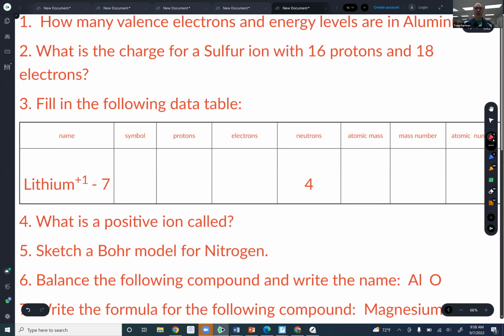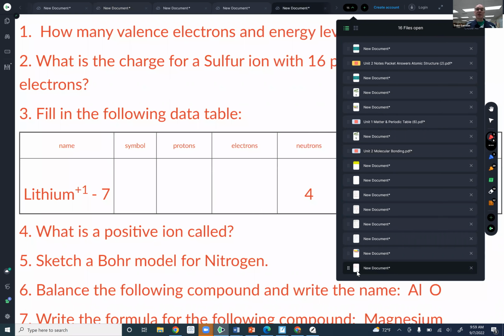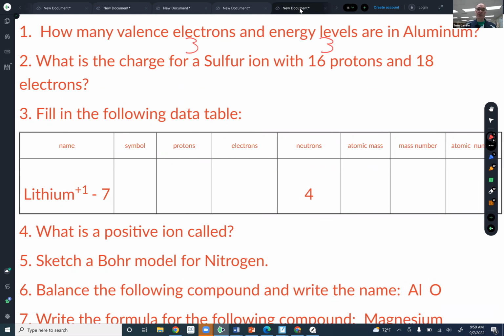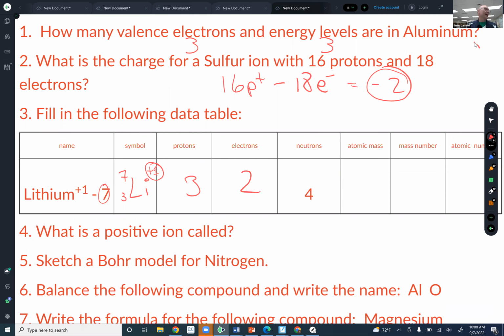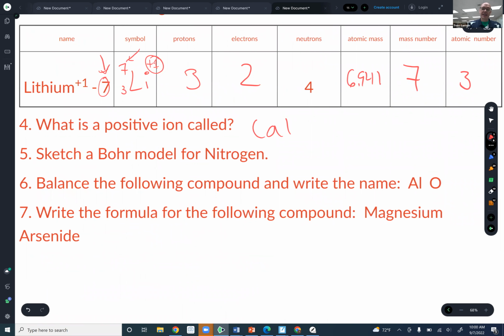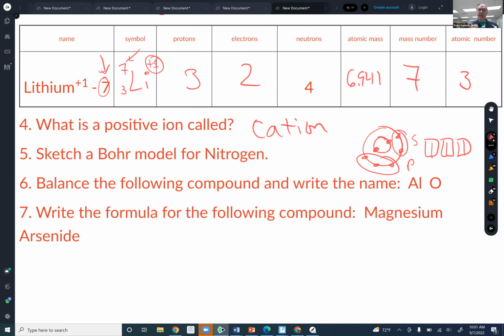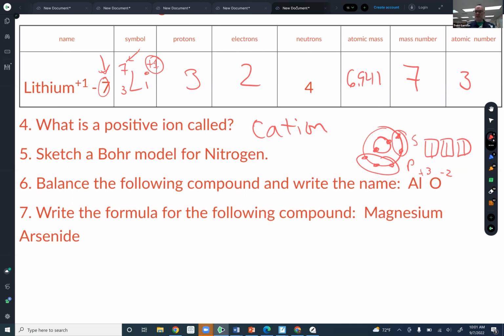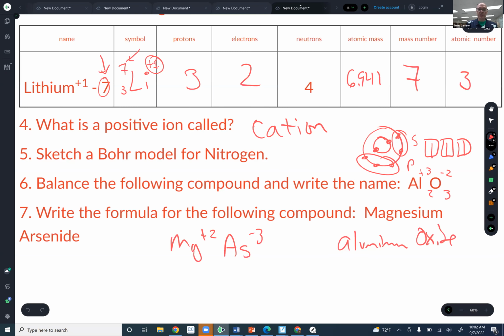Unit 2 Topic 1 Homework